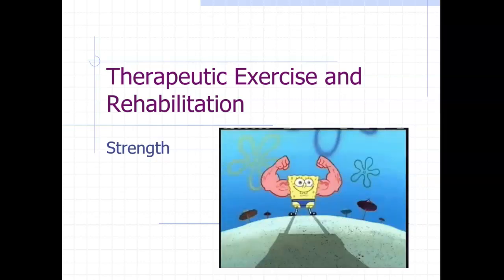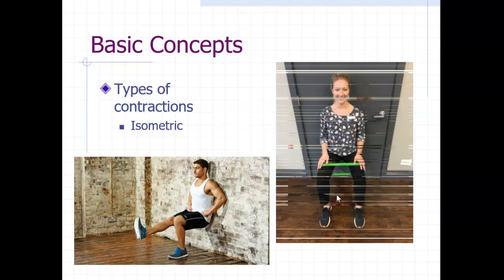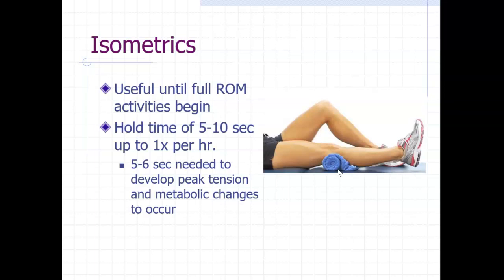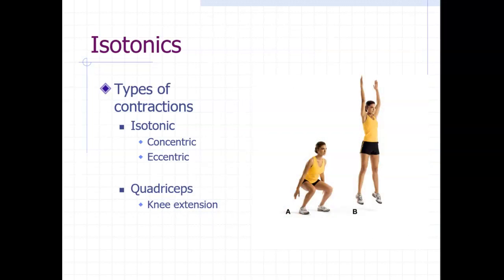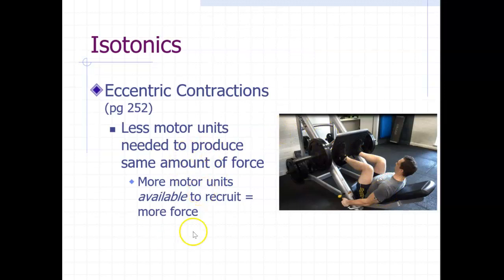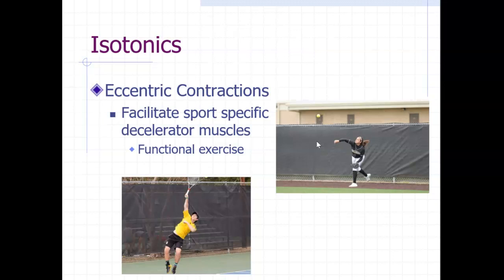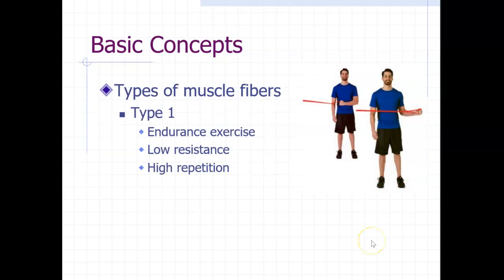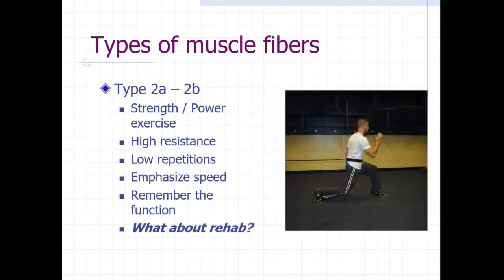KINS 378: Strength Intro